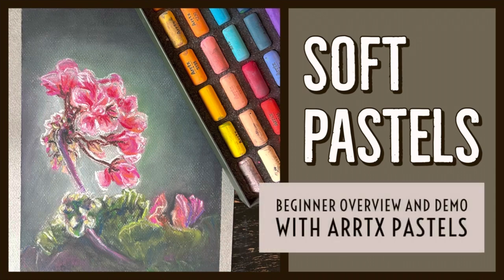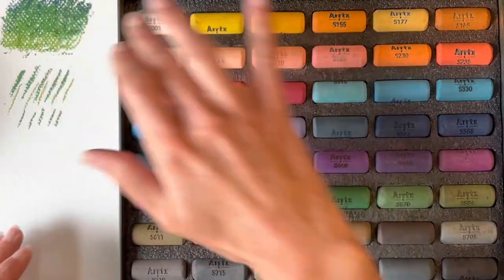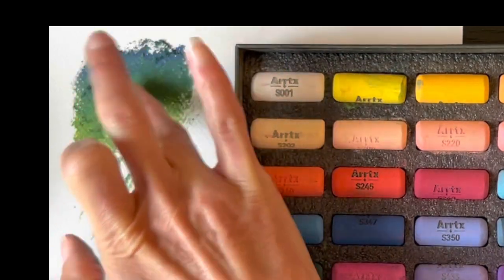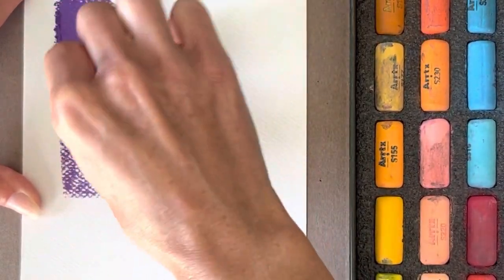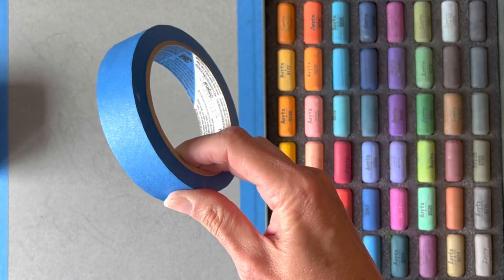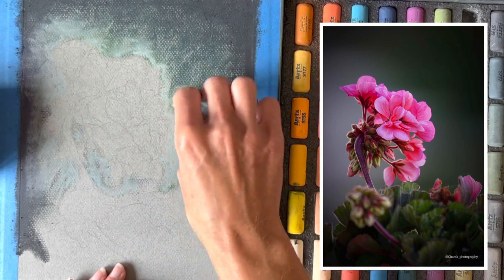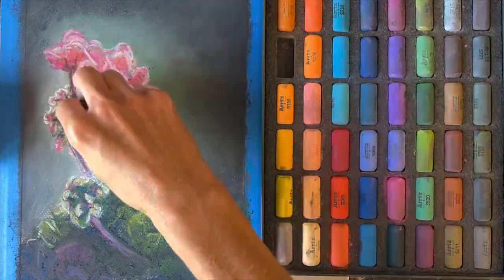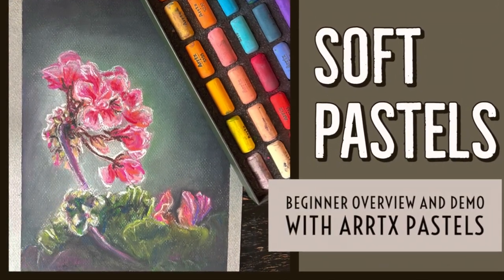Soft Pastels: Beginner Overview and Demo with Arrtx Pastels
In this video you will learn the basics of soft pastels (qualities, techniques, and tips). I am using the 48 Count Set from Arrtx  and Canson Mi-Tienes Pastel Paper which is available from these links:

Soft Pastels:
Amazon US
Amazon CA
Amazon DE
Amazon FR
Amazon IT
Amazon ES